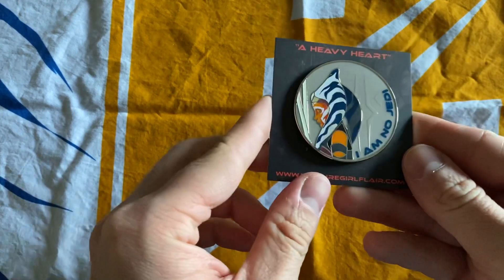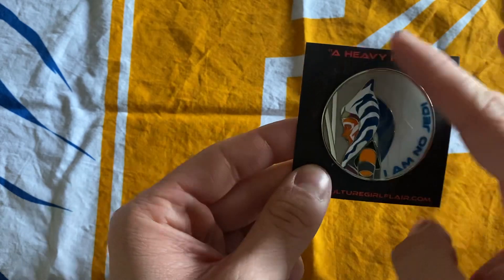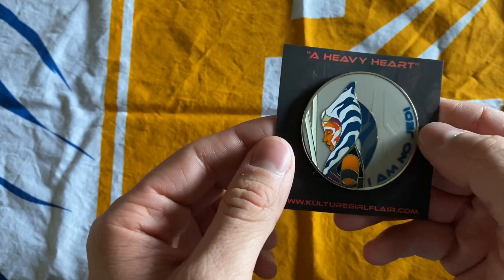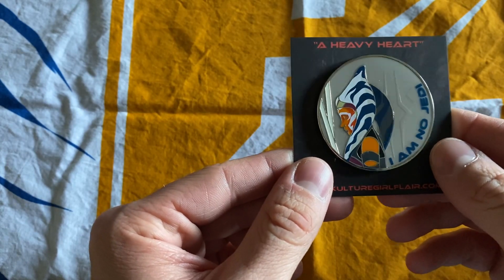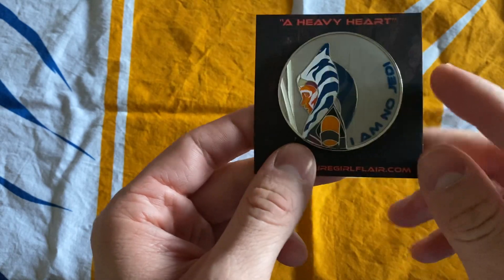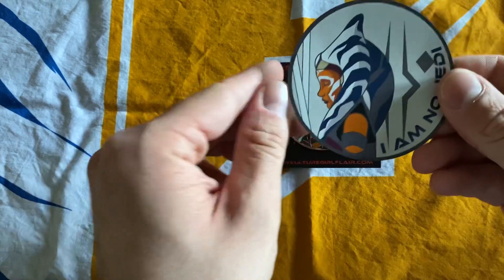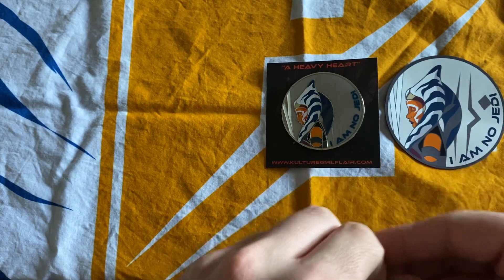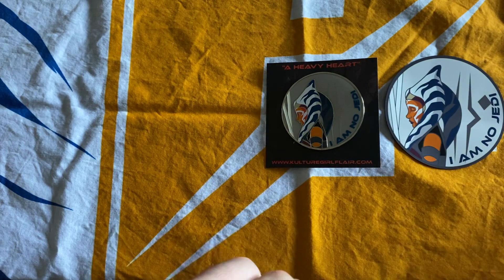Pin Haul From Kulture Girl Flair (Star Wars)